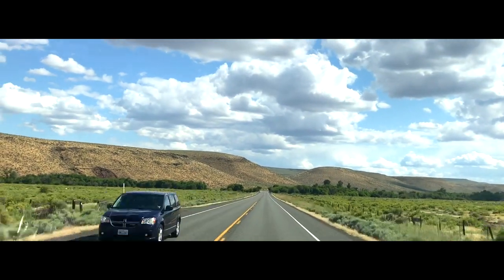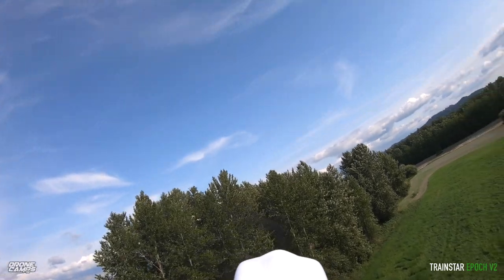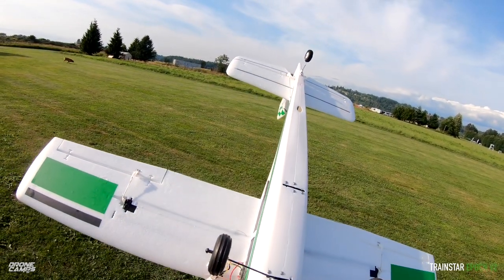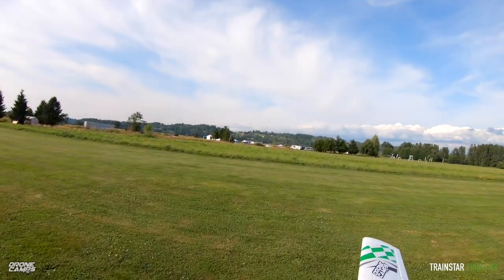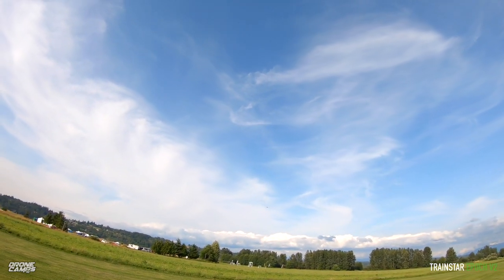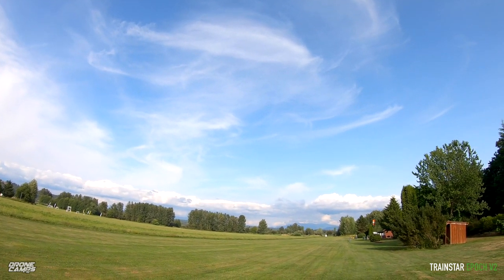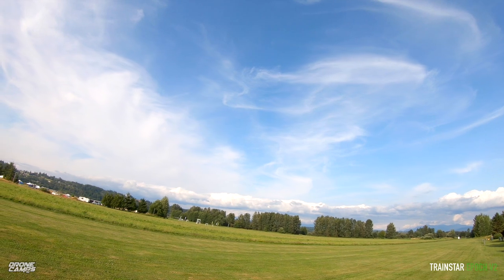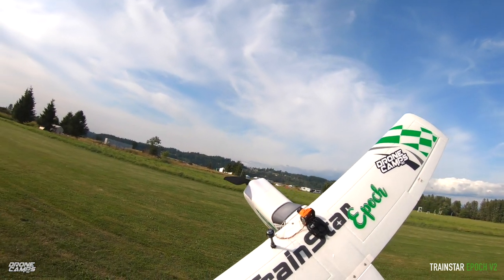BEST Beginner RC Airplane 2019 - ALMOST INDESTRUCTIBLE! for $99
Most indestructible RC Airplane for beginners? The Volantex Epoch Version 2. Super durable "milk jug" plastic fuselage. Great plane for $139.

Buy the Volantex TrainStar Epoch 747-6 V2 1100mm Wingspan EPO Trainer Aircraft RC Airplane KIT/PNP

LIVE STREAMS Include :
- Build videos
- Bench time
- Tutorials
- Fpv Road Trips
- Member chat
- Flying Sessions
- Video Vault
- Chat Badges